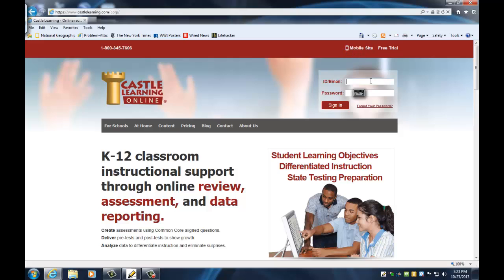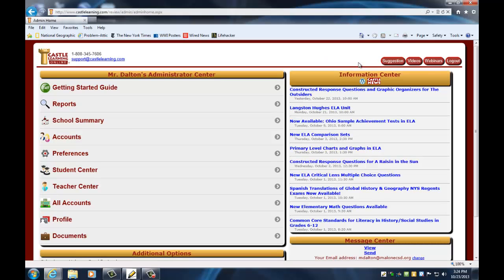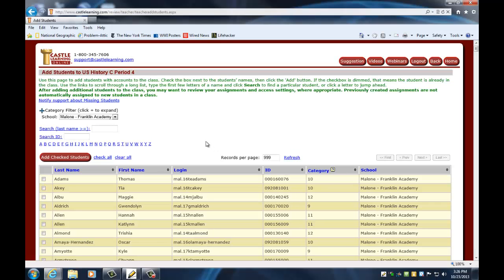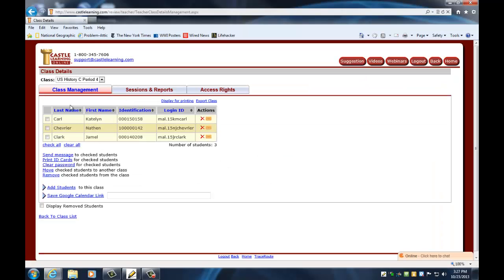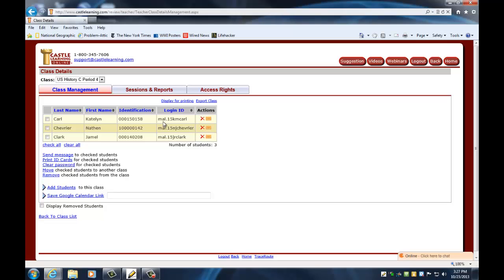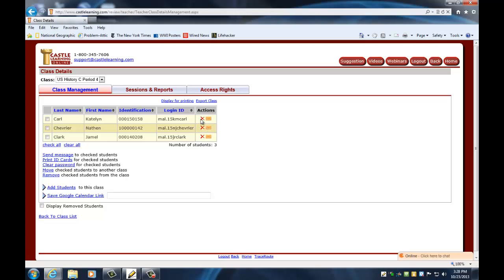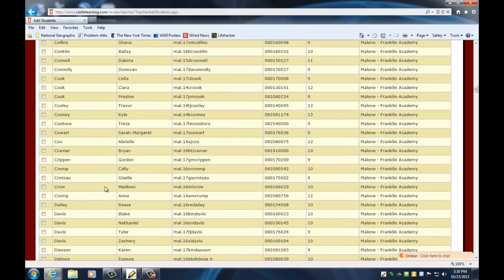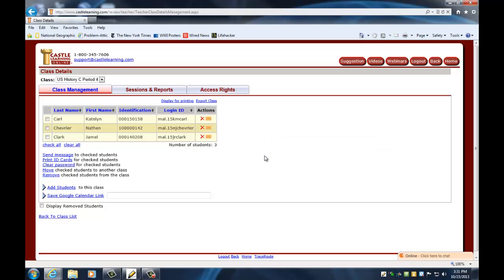Setting Up a Class in Castle Learning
How to create classes and add students in your account at castlelearning.com.